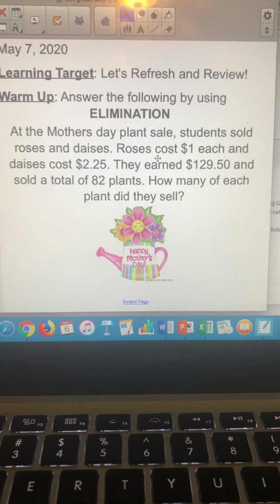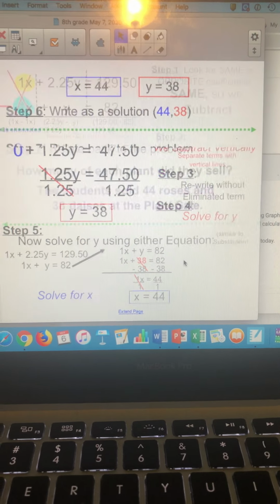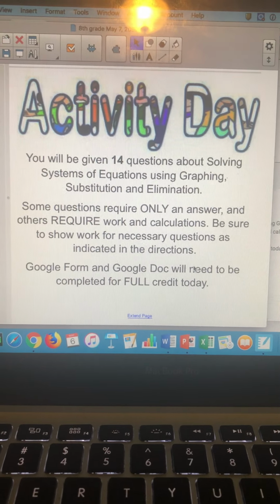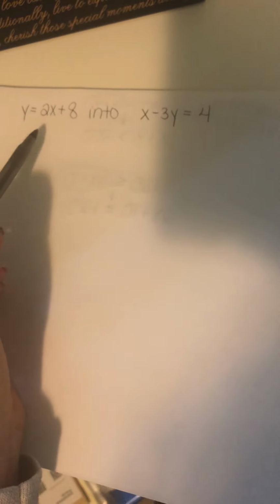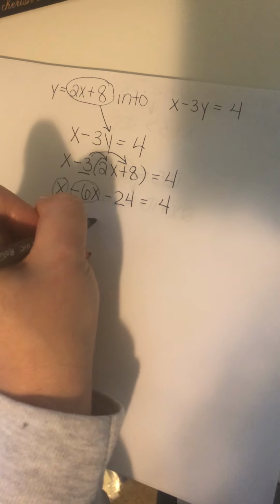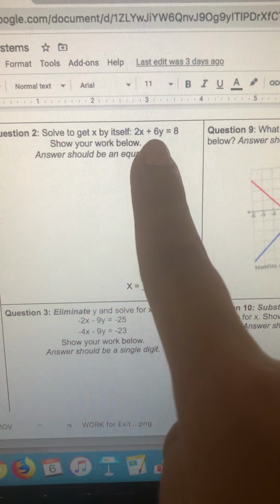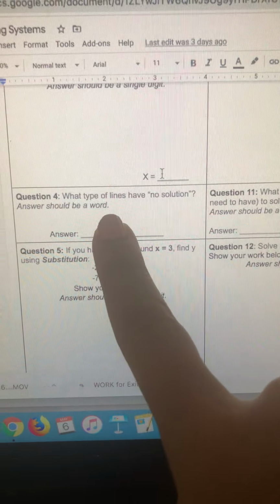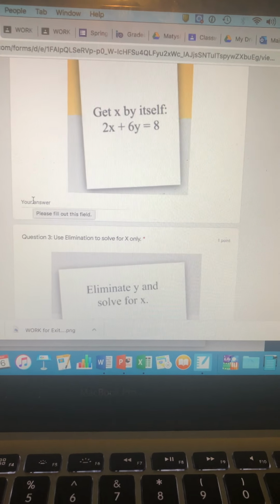8th grade Week 7, Day 4 May 7